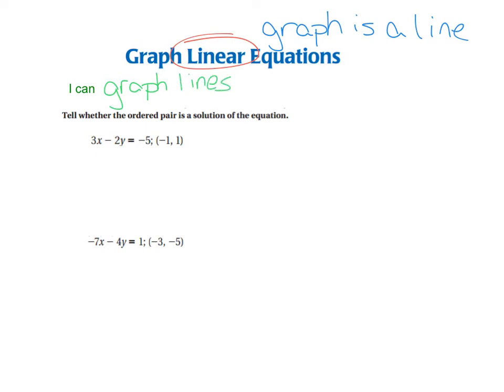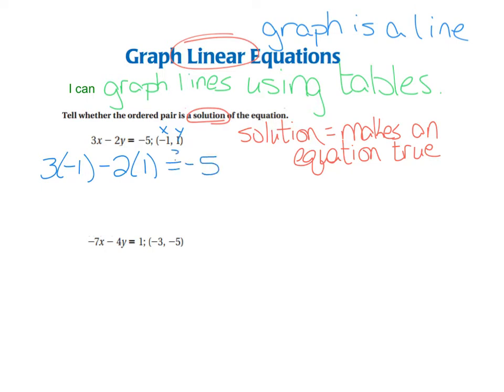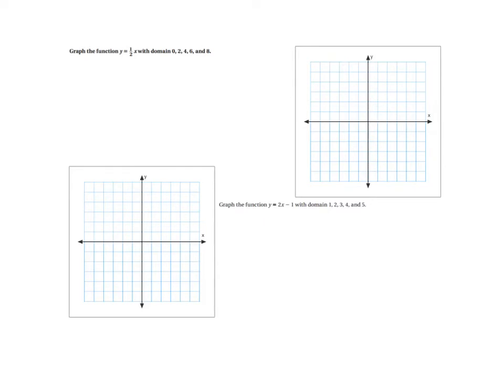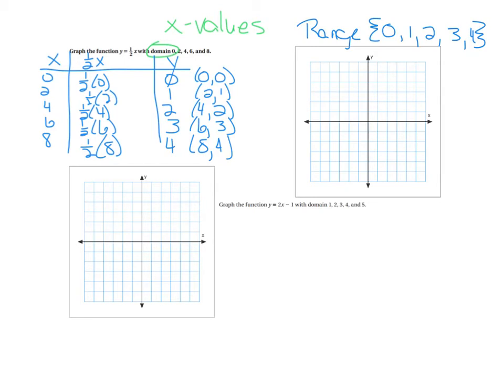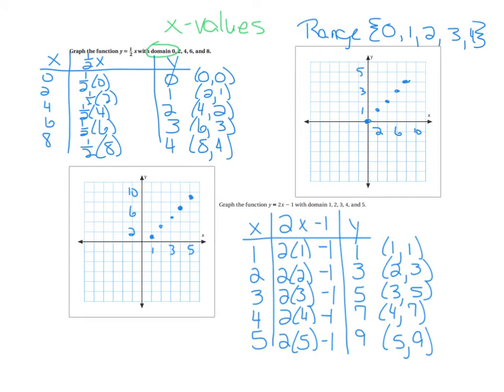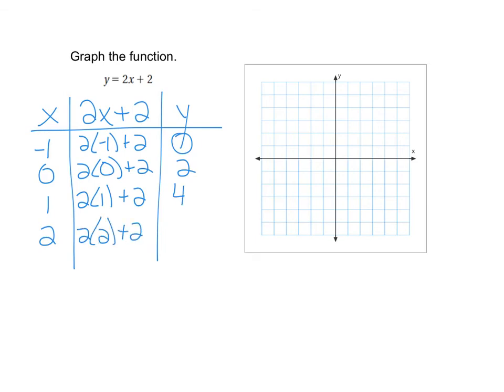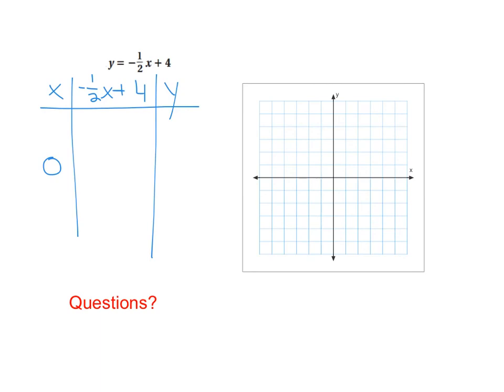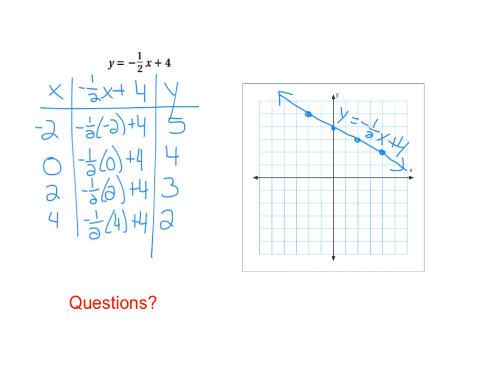Graph Using Tables